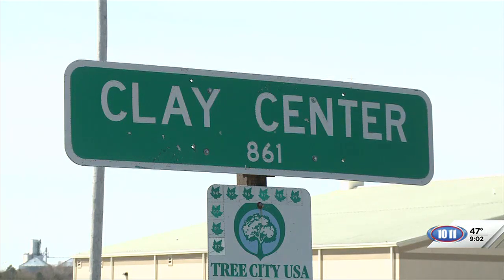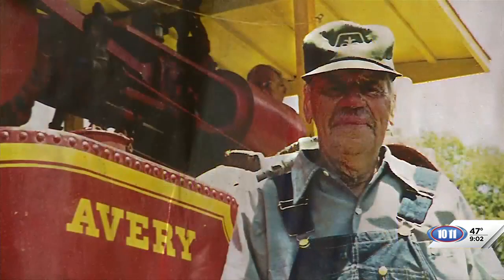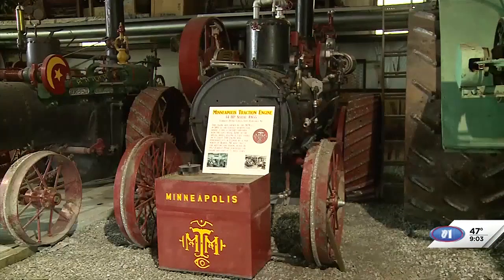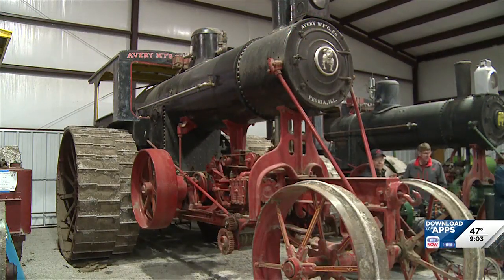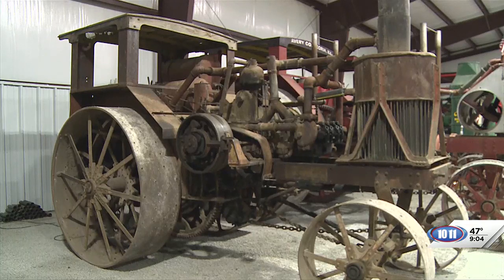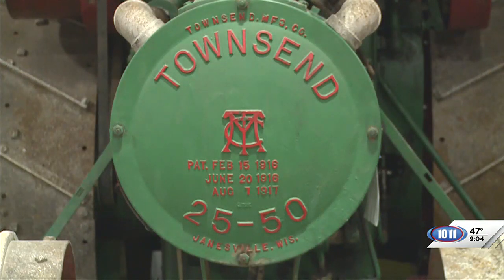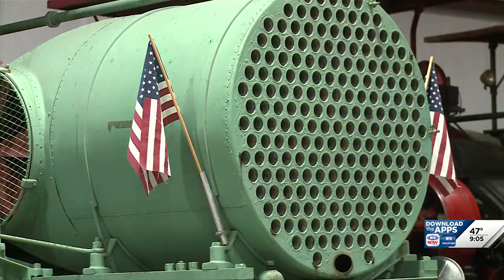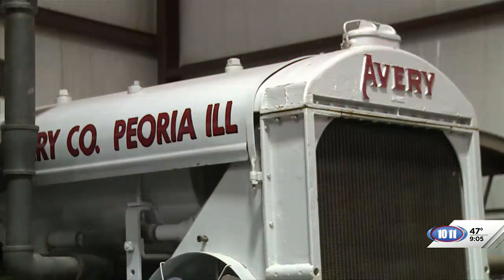New displays and old favorites on display in Clay Center